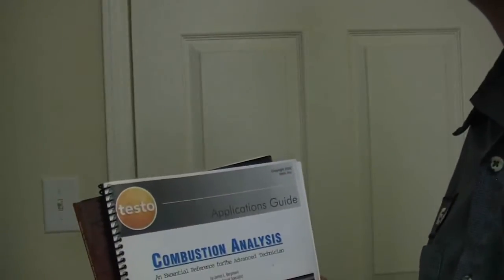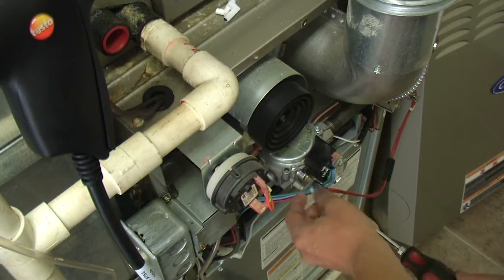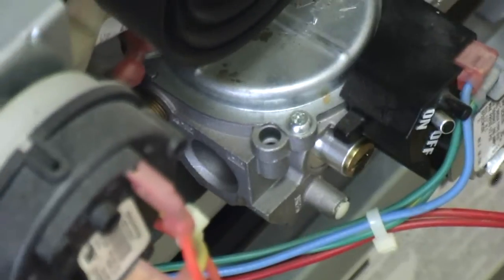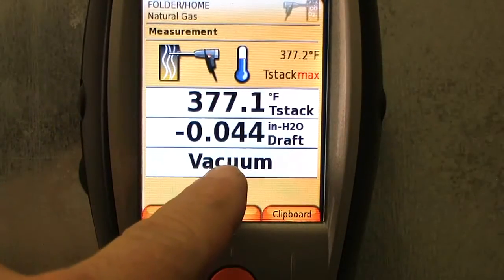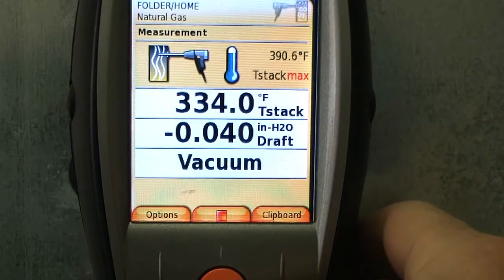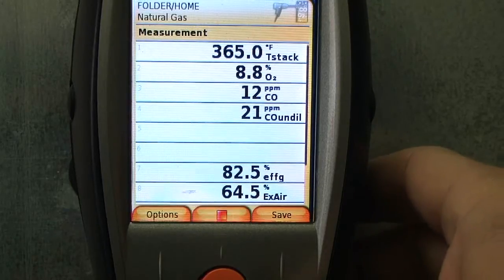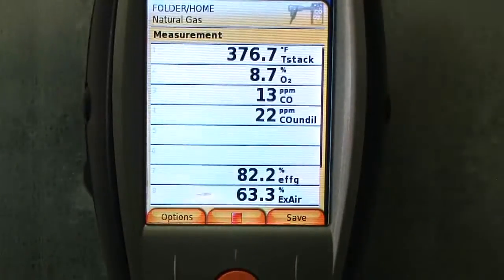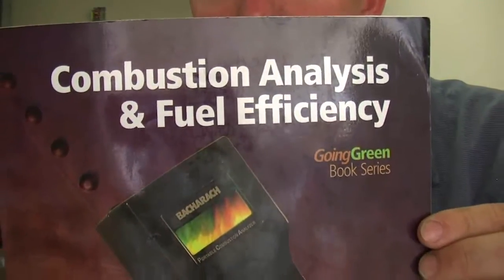Gas Furnace tune-up with Combstion Analyzer (Part 3 of 3)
furnace tune up and safety check